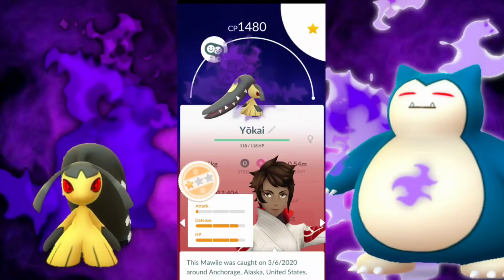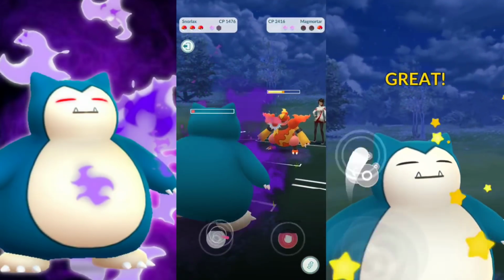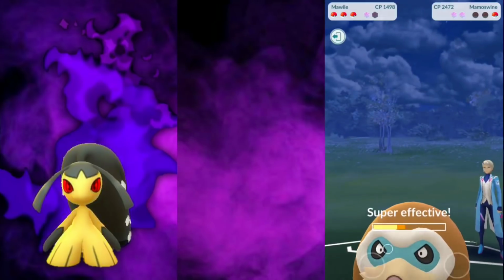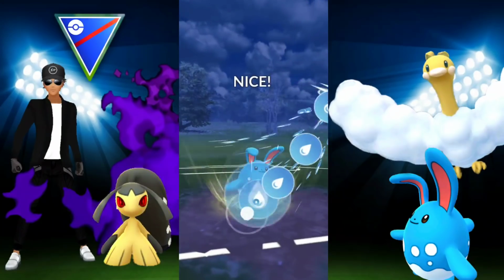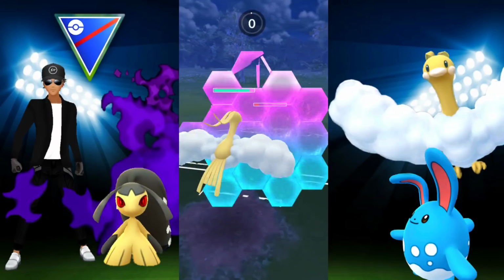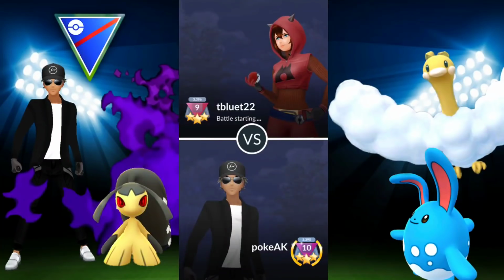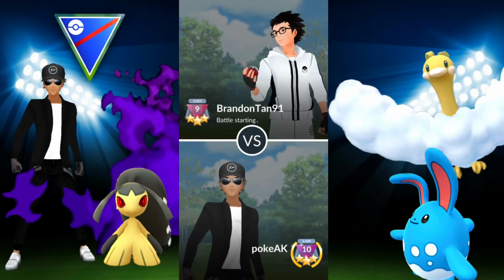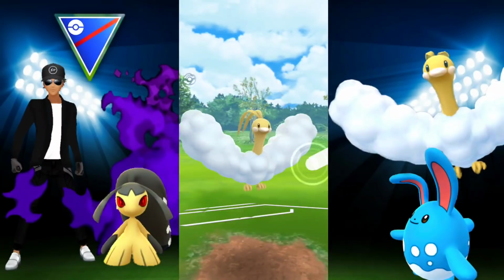Shadow Mawile VS. Normal Mawile in Pokemon GO | What is better?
In this video I'll be comparing the shadow Snorlax and Mawile versus normal form in a side by side test.
Both shadow and normal are under 1500cp going up against the team leaders ultra league team.
▪️What is better? Shadow or Normal?
▪️Night and day performance
▪️Pvpoke

Current microphone

This video is intended for viewers 16 and up